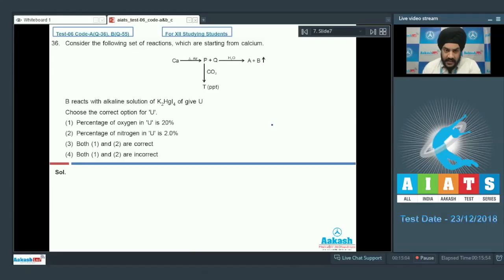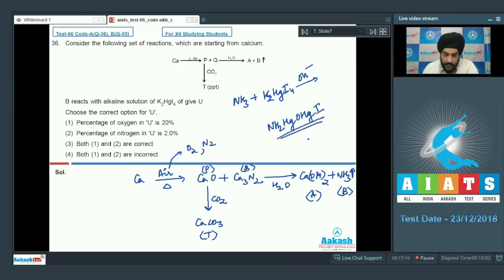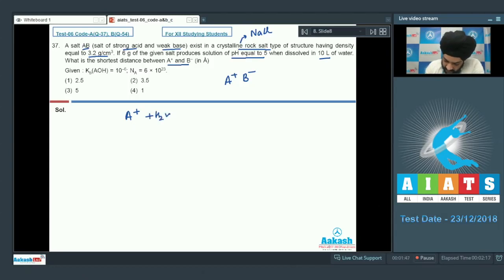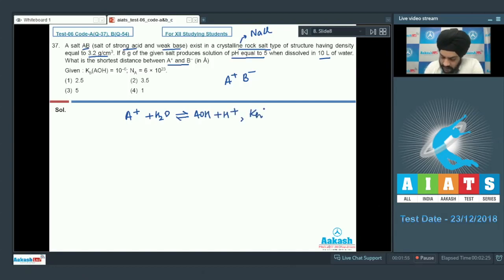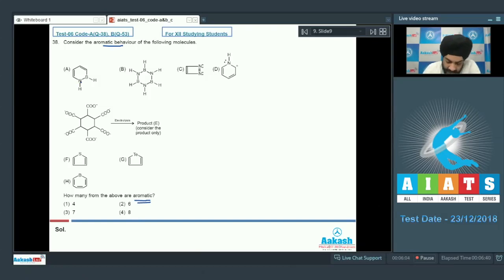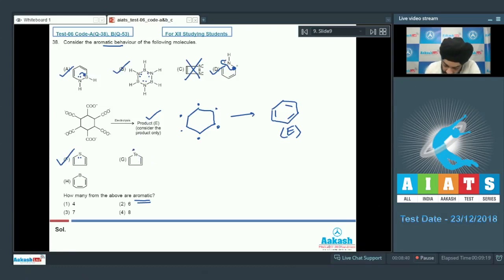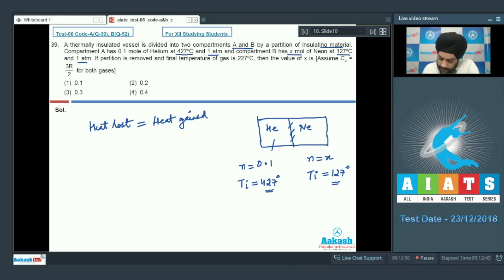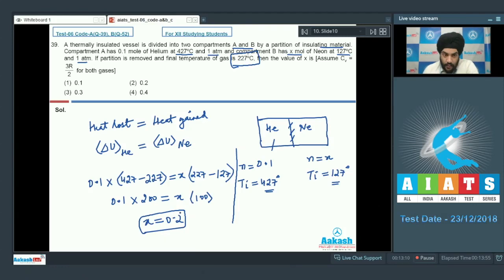AIATS TEST 06 Code A&B For XII Studying Students CHEMISTRY JEE Main 2019 Q36 to 40